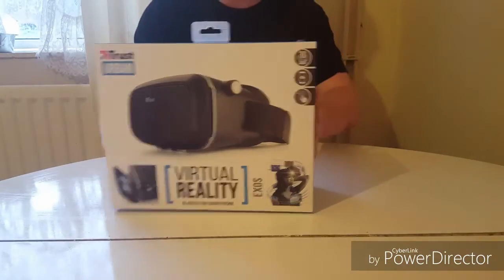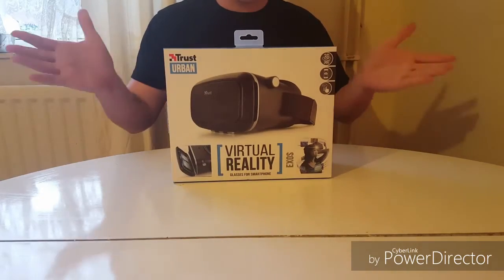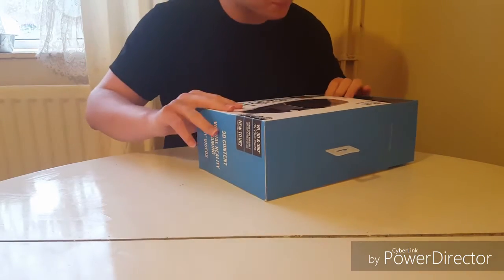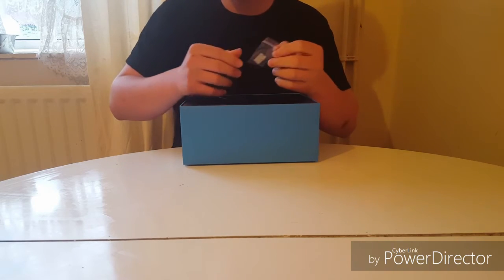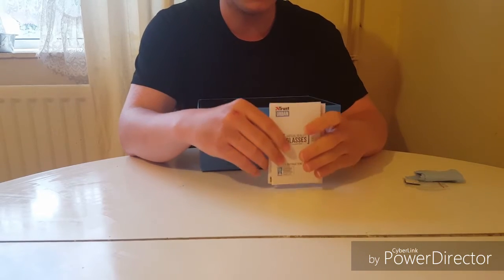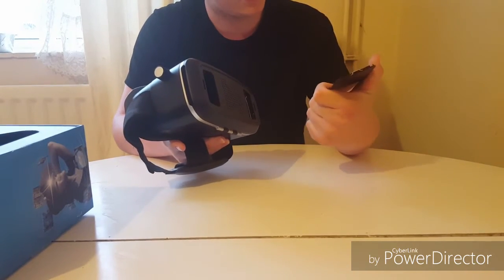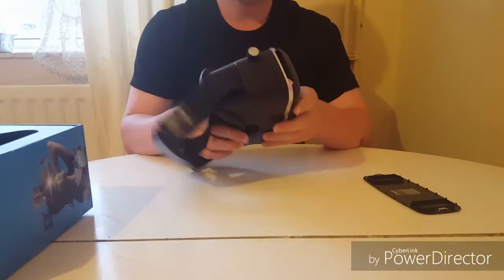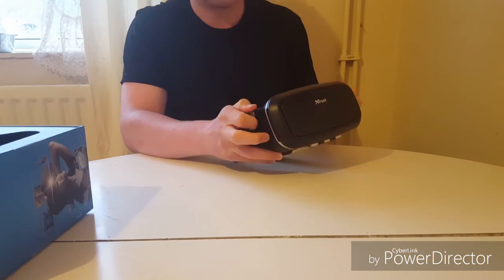Trust arban vr glasses unboxing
Hey guys this is a unboxing of the trust urban glasses for smartphones